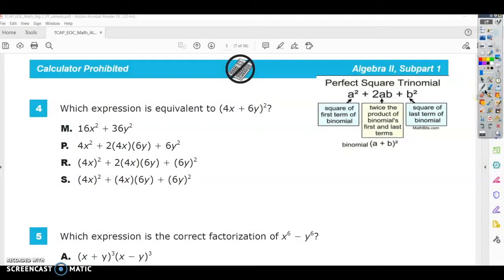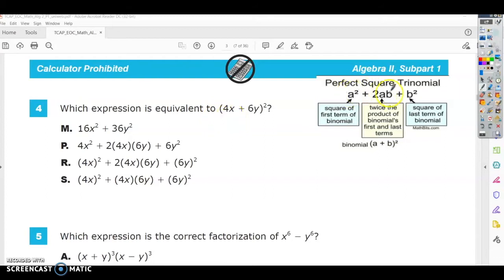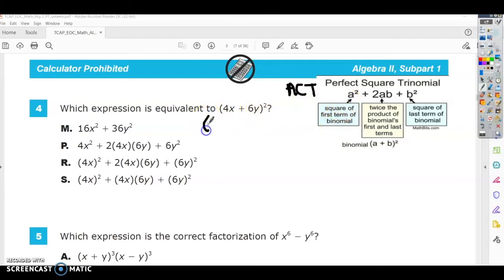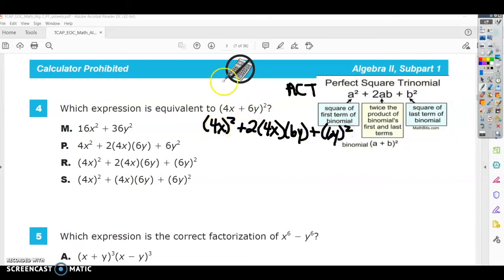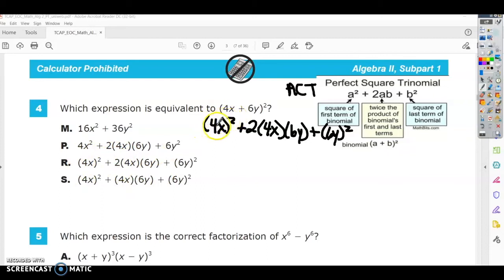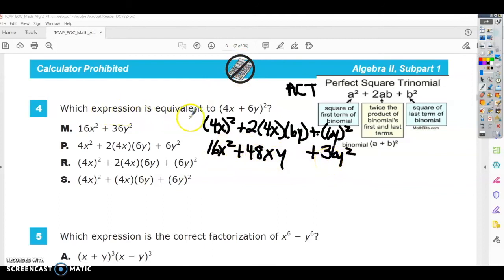Question 4 - Algebra 2 - TNReady Practice Test